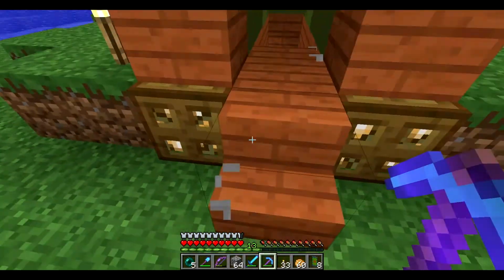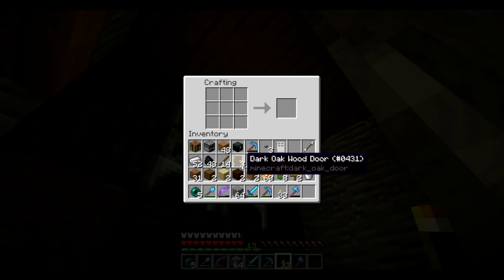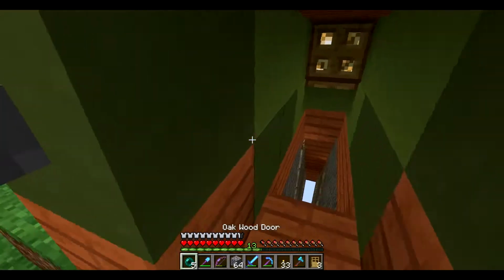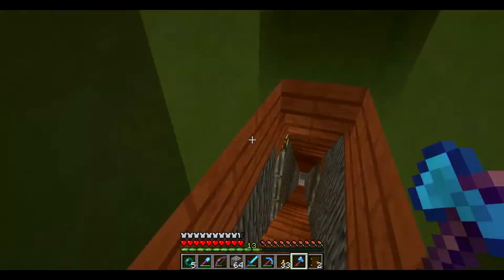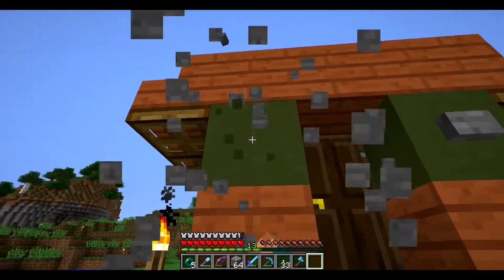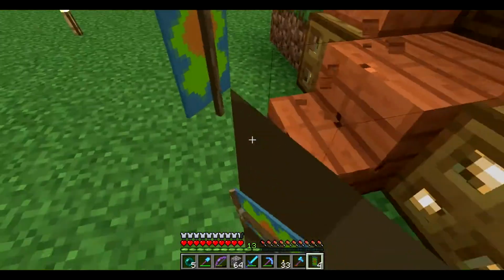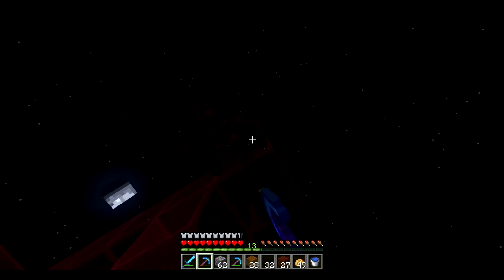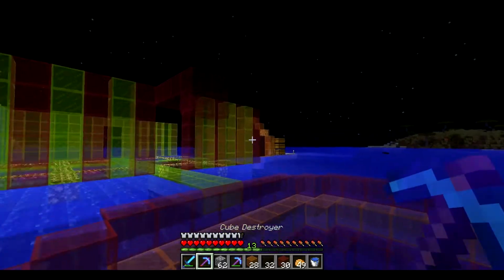Minecraft: blocLIST SMP - Going Down! - Episode 10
Double digits! New update! Red glass! That's this episode in a nutshell. Well, I guess that doesn't include the wonky audio. But hey, at least my audio should never be this bad again!